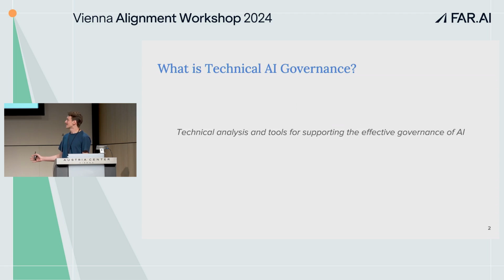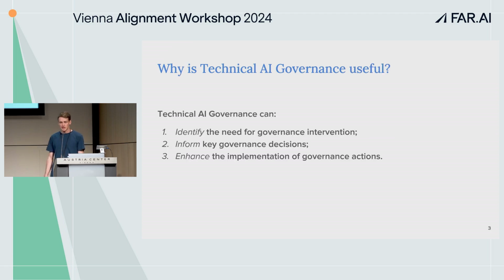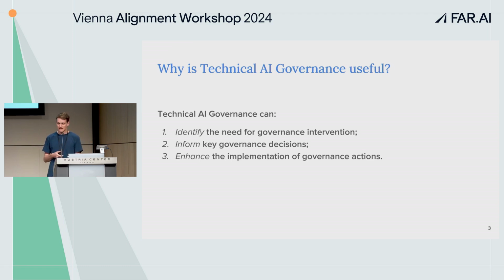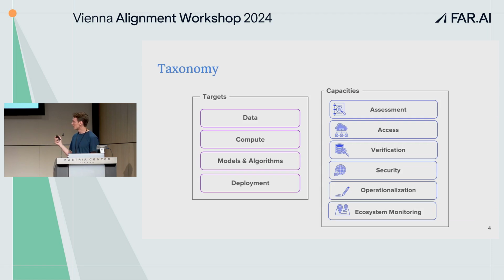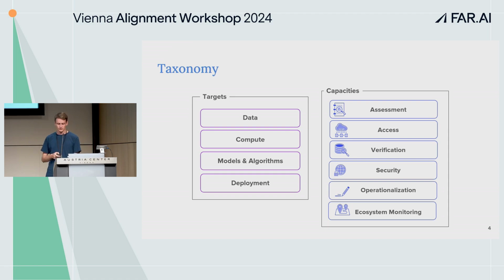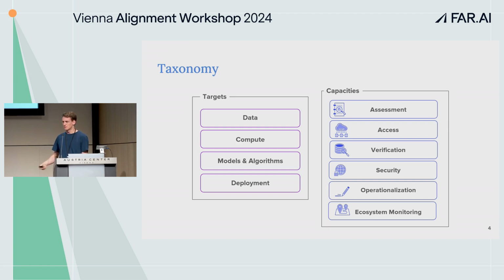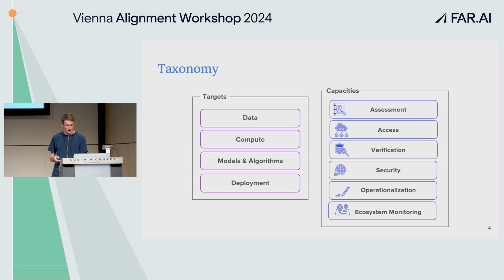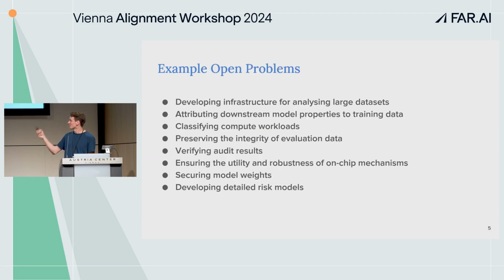Ben Bucknall – Open Problems in Technical AI Governance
Ben Bucknall from Centre for the Governance of AI presenting 'Open Problems in Technical AI Governance'  on July 21, 2024 at the Vienna Alignment Workshop.

Key Highlights:
- Merging technical governance with socio-technical strategies
- Categorizing challenges into targets and capacities
- Leveraging technical tools to support AI governance
- Outlining a roadmap for future AI governance research

The Alignment Workshop is a series of events convening top ML researchers from industry and academia, along with experts in the government and nonprofit sectors, to discuss and debate topics related to AI alignment. The goal is to enable researchers and policymakers to better understand potential risks from advanced AI, and strategies for solving them.

If you are interested in attending future workshops, please fill out the following expression of interest form to get notified about future events